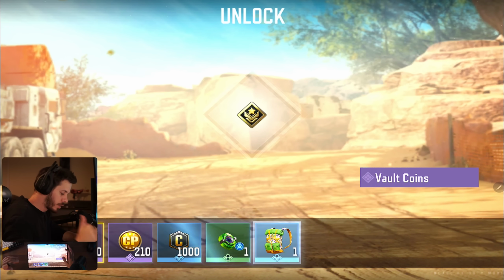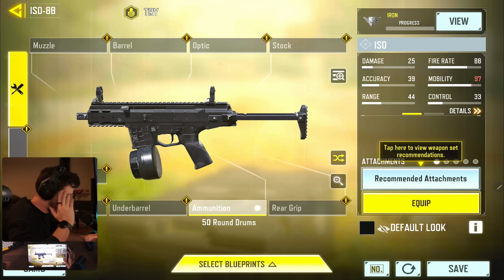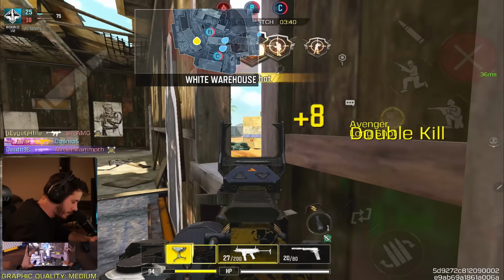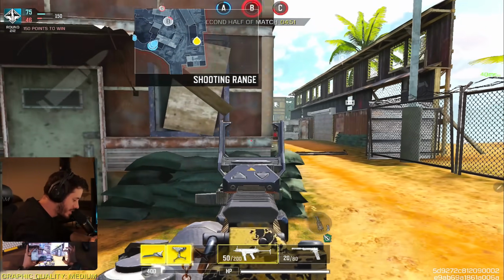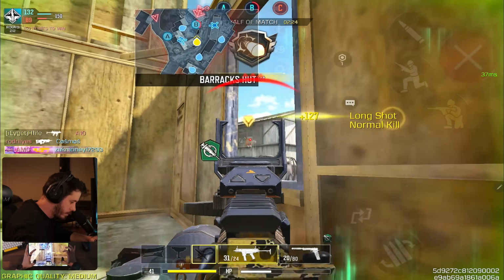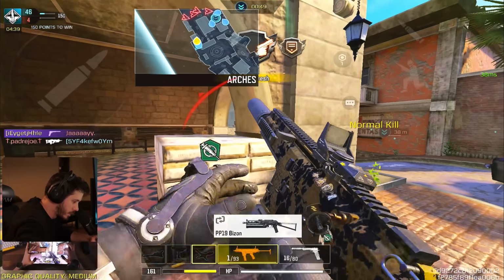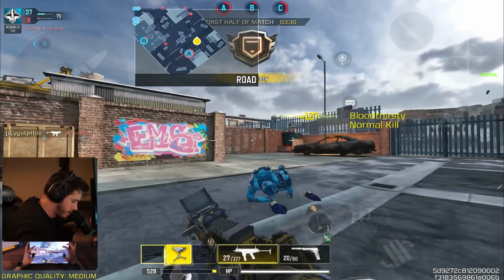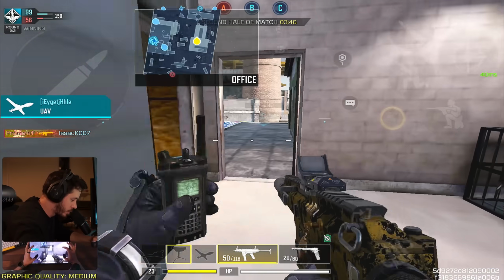NEW ISO SMG GAMEPLAY IN COD MOBILE! SEASON 7 BATTLEPASS UPDATE!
Channel Partners!